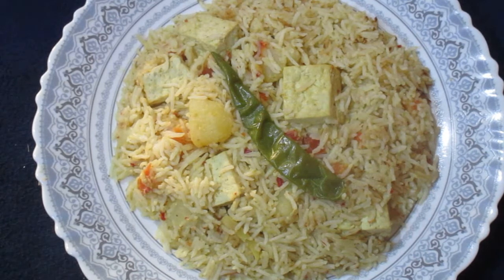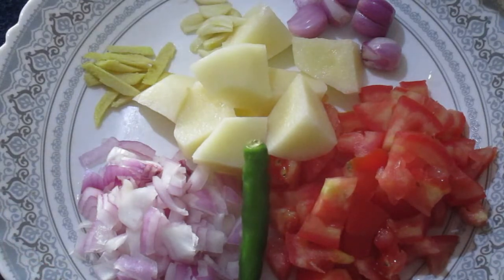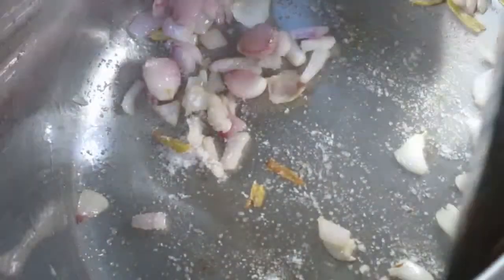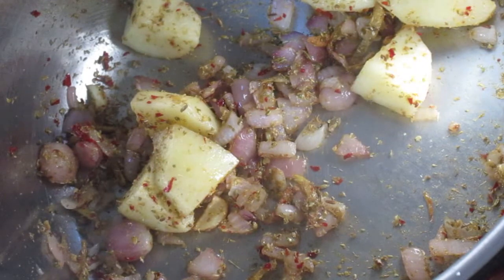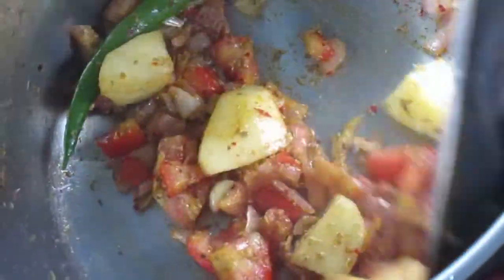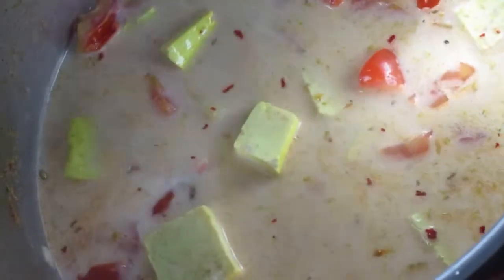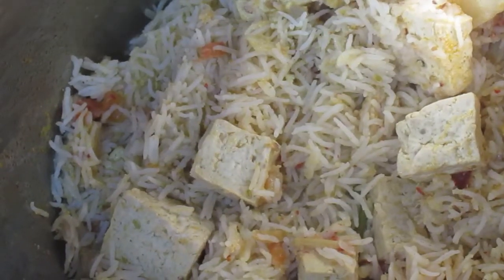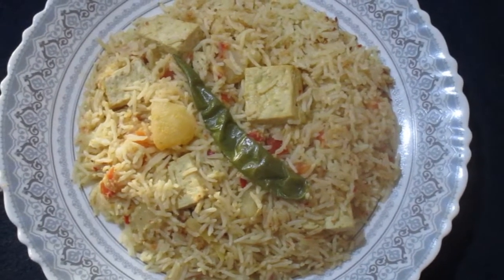Have you tried the new method of tofu rice? Especially suitable for the elderly and children at home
Have you tried the new method of tofu rice? Especially suitable for the elderly and children at home / Tofu Potato Coconut Milk Rice / Dinner Recipes / Veg Recipes / Potato Recipes / Tofu Recipes 684
Here the method of preparation of the Tofu Potato Coconut Milk Rice is given
Preparation
Heat the pan and pour in 10 ml of oil. Put in the onion pieces and 5 to 6 shallots and saute well. Add the pieces of one potato and saute well. Put in 25 gms of garlic and 25 gms of ginger and saute well. Add salt to taste and mix well. Add the pieces of 2 tomatoes and saute well and mix. Put in 200 gms of Tofu which has been cut into cubical pieces and saute well. Add 2 spoons of mixture of spices and mix well. Add 250 ml of Coconut milk and mix well. Close and cook for 7 minutes if in a pressure cooker or 20 minutes if in an open pan. After cooking for the required time add a cup of washed and soaked rice and mix well. Cook for a further 7 minutes if in a pressure cooker or 15 minutes if in an open pan and take off the flame and serve
potato recipes for lunch,
potato recipes lunch,